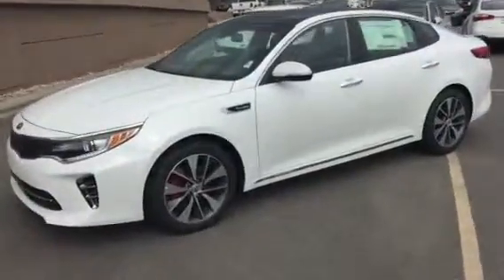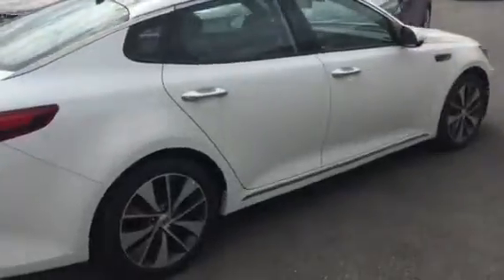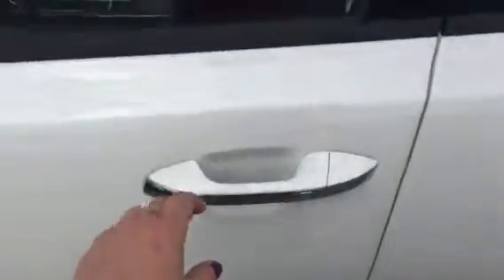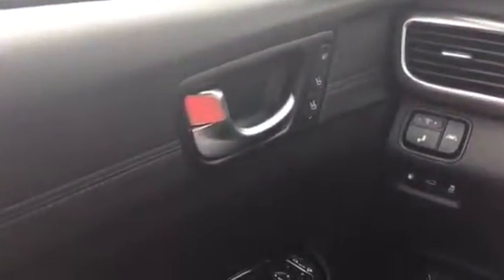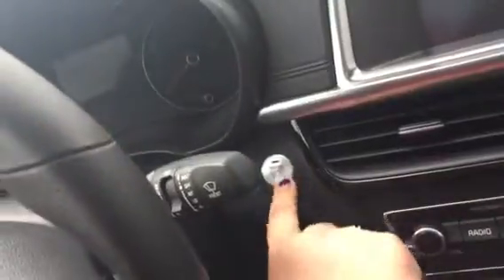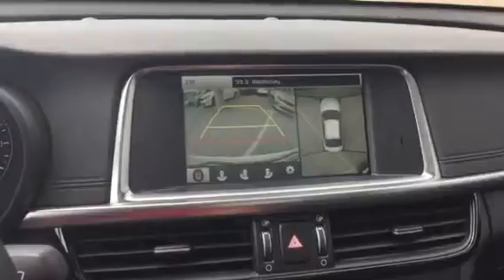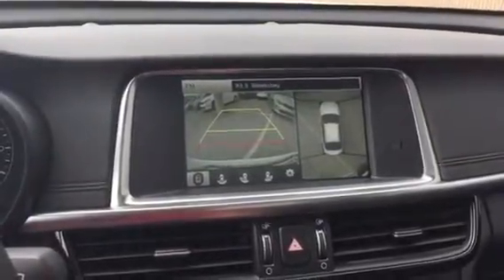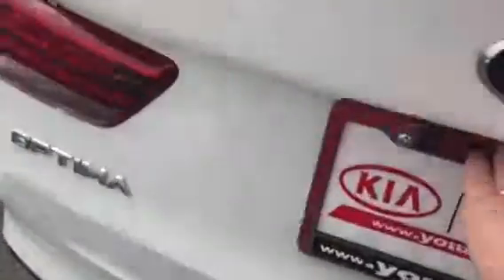VIP video of the Optima for Jordan from Young Kia in Layton